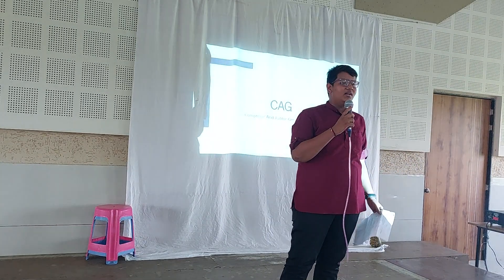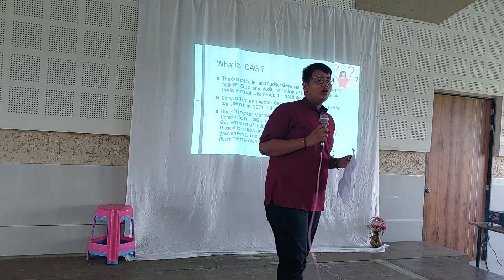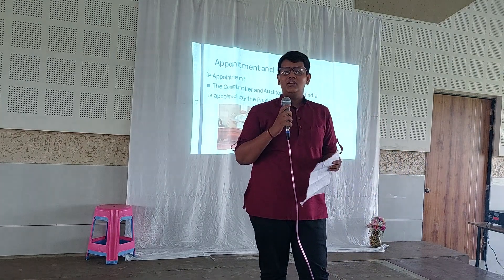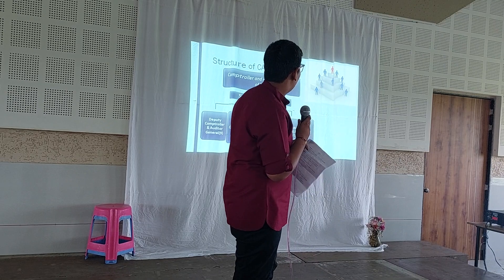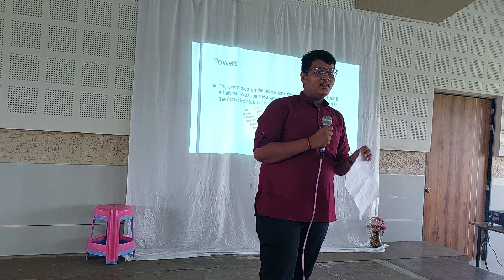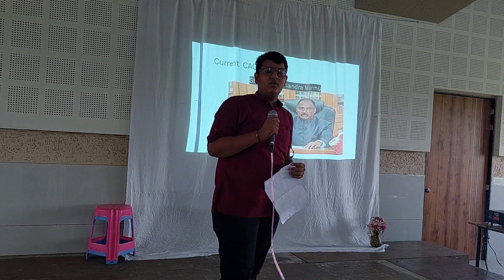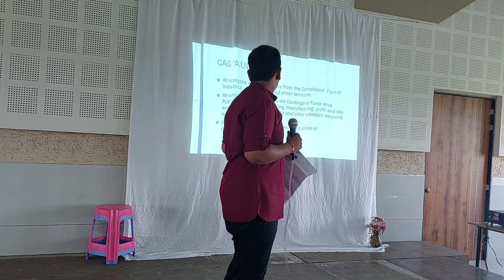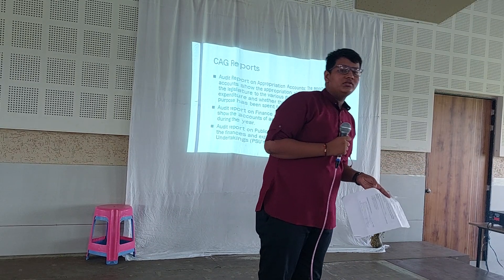The Comptroller and Auditor General of India (CAG)